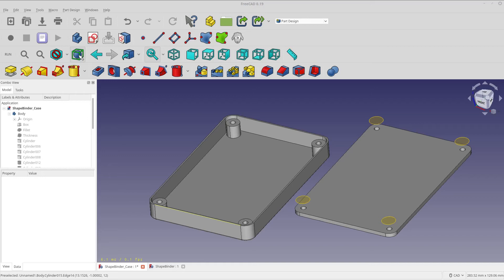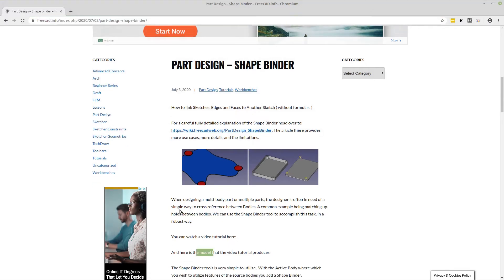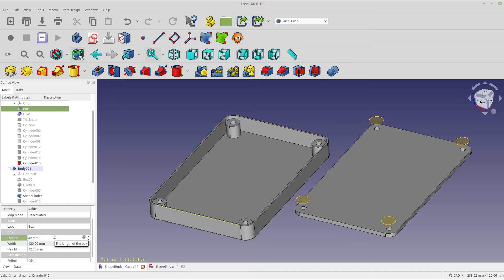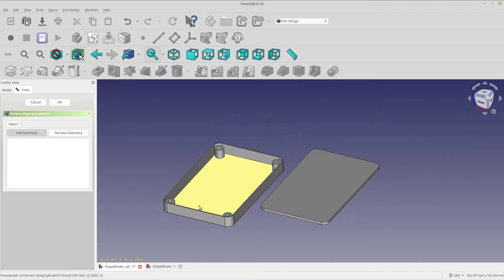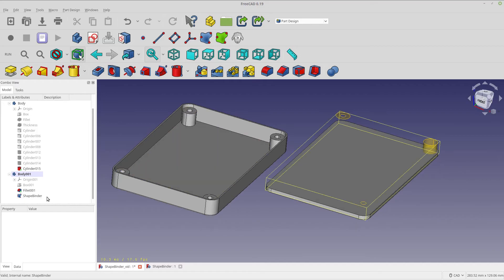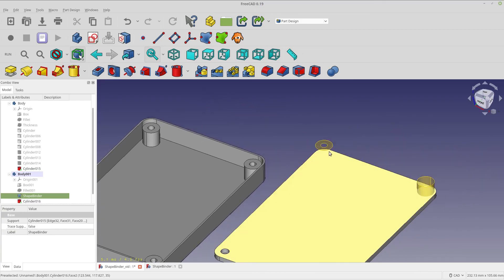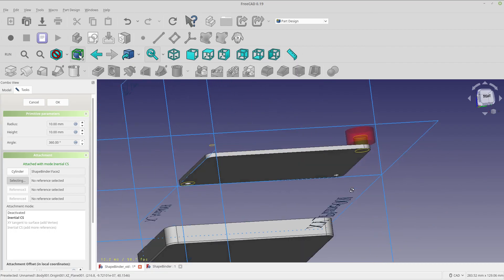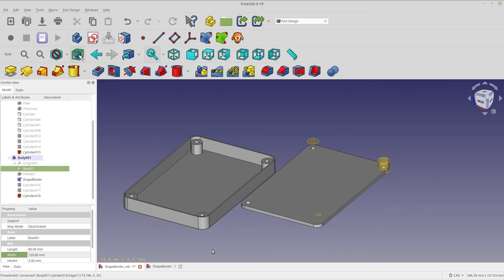FreeCAD Part Design Shape Binder - Sharing features between two Bodies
This Tutorial uses the Shape Binder tool of the Part Design Workbench to connect the holes of a project box to the mounting posts.

Please let them know I sent you.